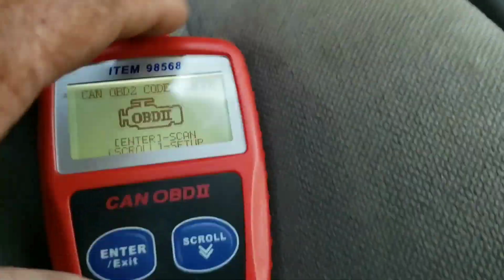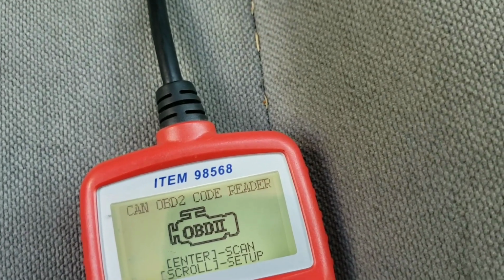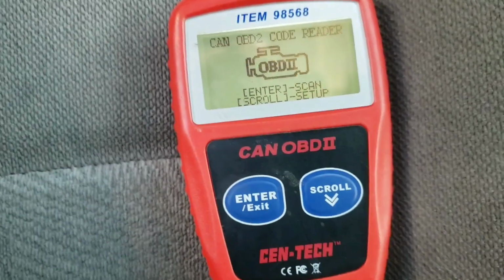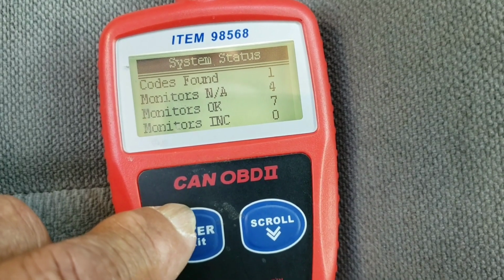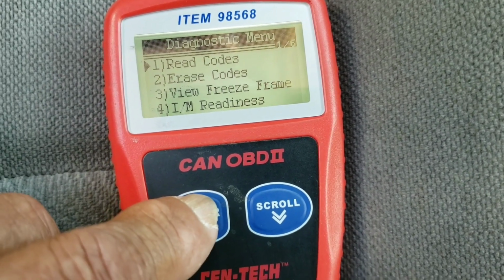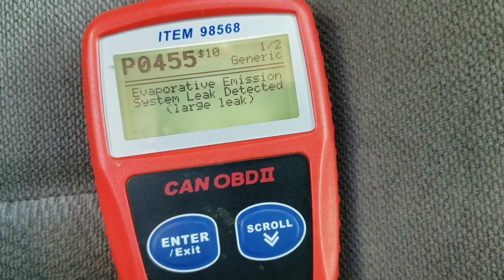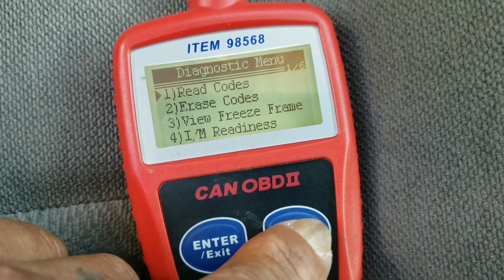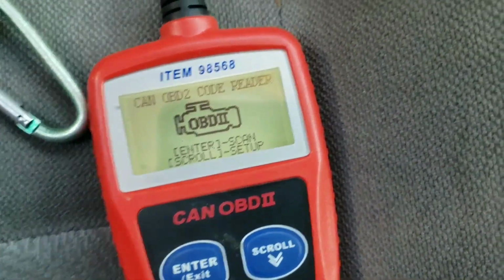P0455 EVAP CANISTER VENT VALVE 2005 TRAILBLAZER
Just a quick video on replacing my Evap canister vent valve on my 2005 Trailblazer. I was pulling a p0455 code, and after watching a few video's I seen that this part is known to get defective on this particular vehicle. If you have a vehicle that is a 1996 or newer I would highly recommend getting yourself a good OBDII scanner/tester to read your codes when your check engine light comes on.